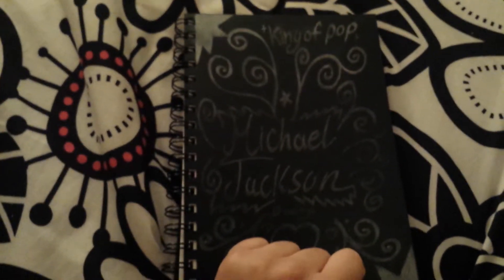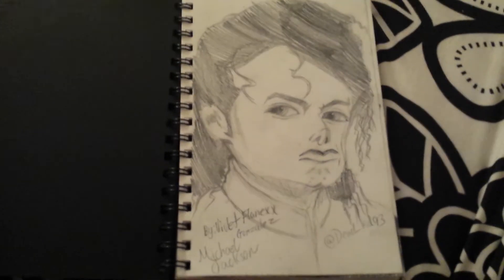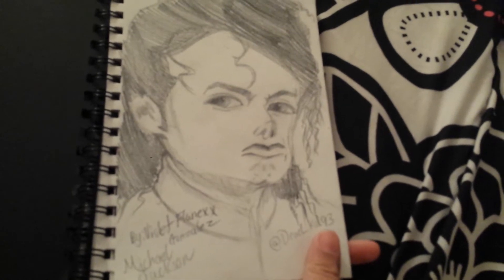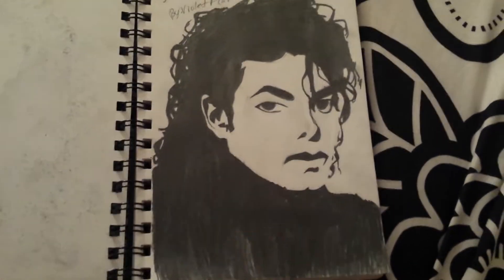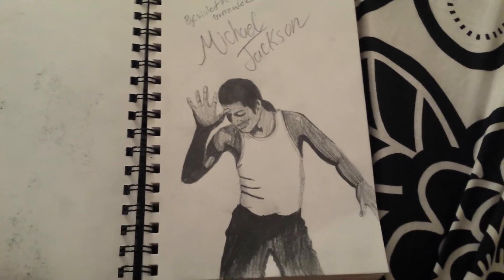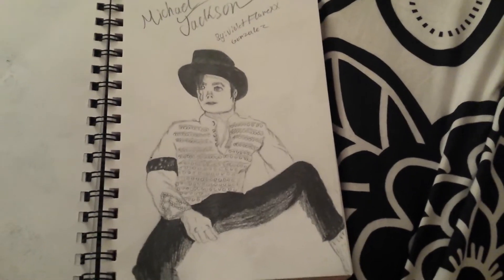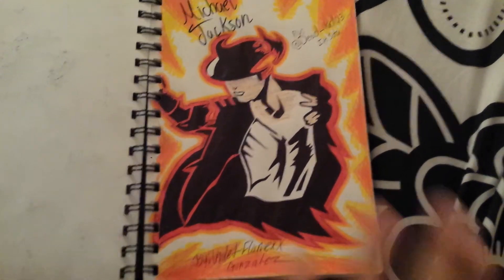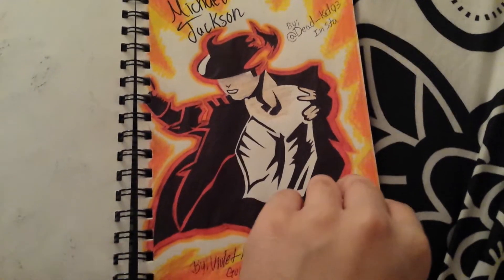Michael Jackson drawings